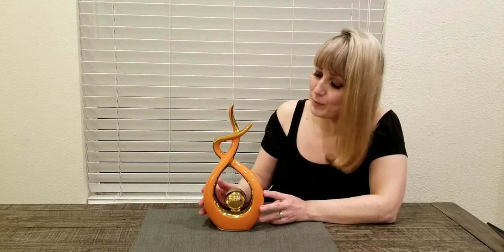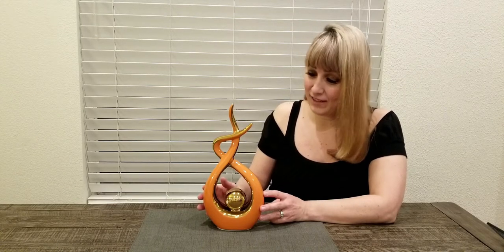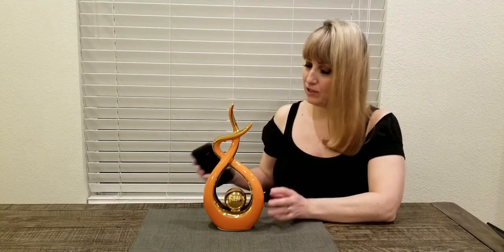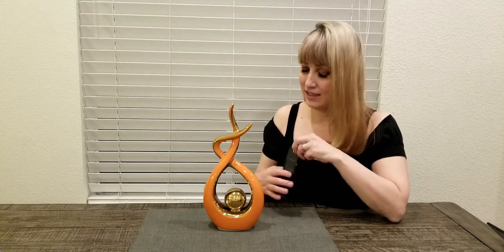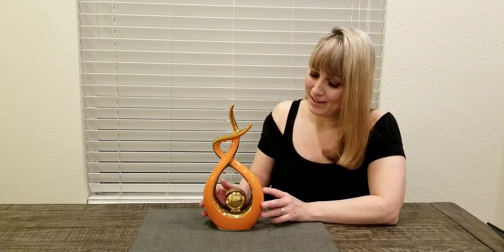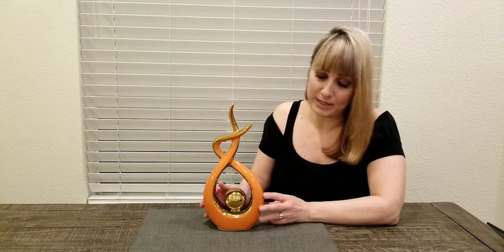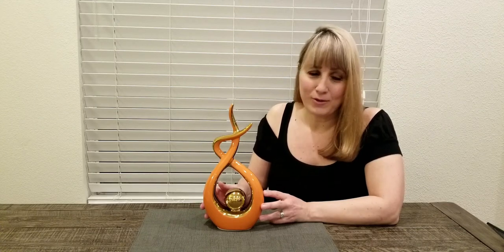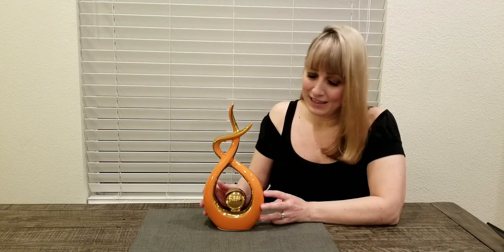MODERN ABSTRACT ART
If you're into modern art, this piece is for you! It comes in a small and large size and is the perfect decoration for your living room, a coffee table, dining room, you name it.